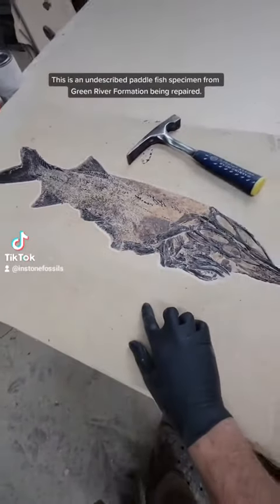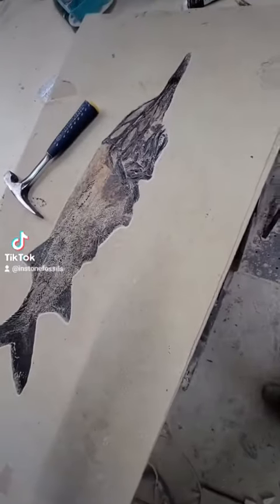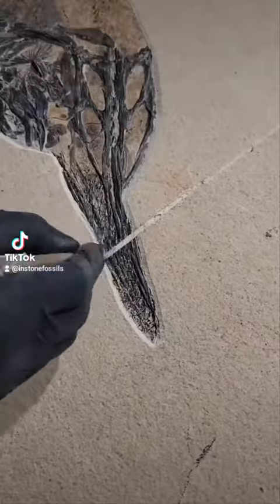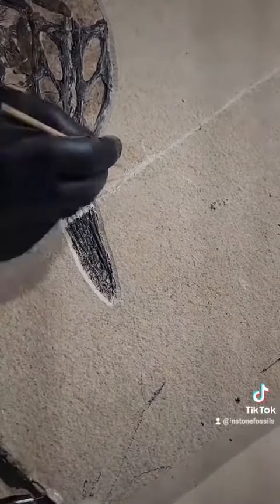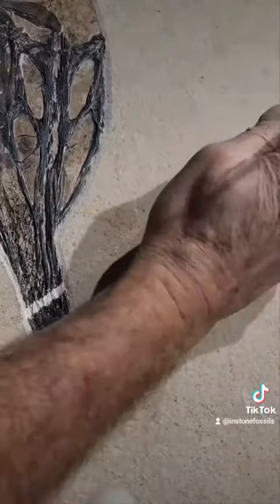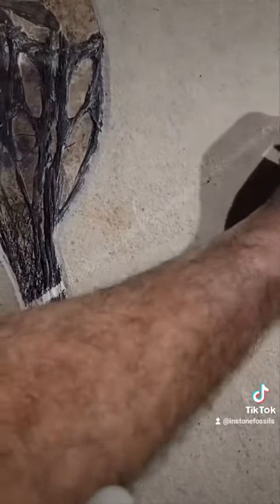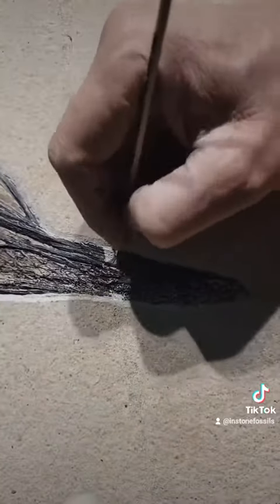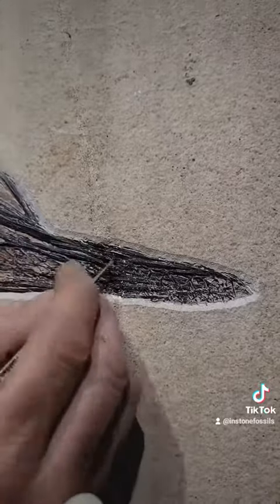restoration project fossil paddlefish